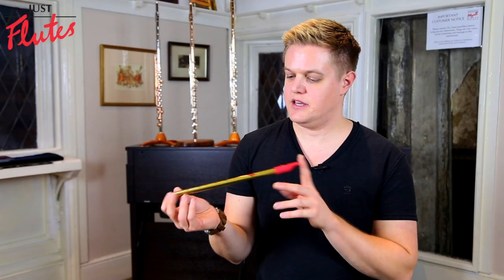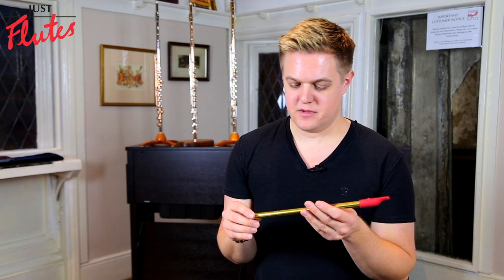Philippe Barnes on Whistle: Generation Tin Whistles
Philippe Barnes play tests the Generation whistles at Just Flutes.

👉 Why Just Flutes?
• We set up and optimise every new flute we sell. Learn about the extra work that we put into each and every instrument
• We curate our stock, and reject flutes that don't meet our standards.
     • Extended 3-year warranty - for free!